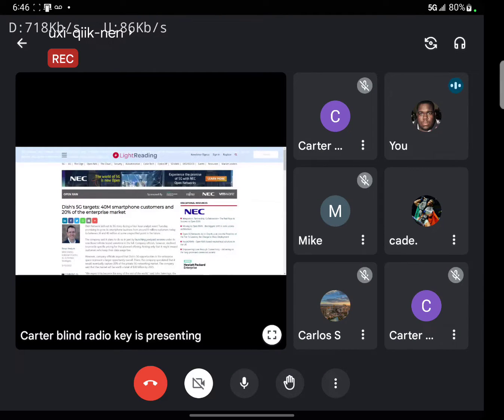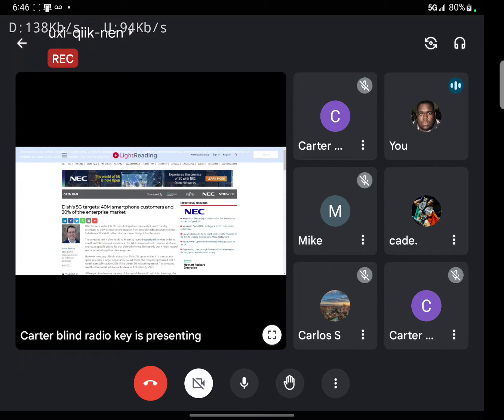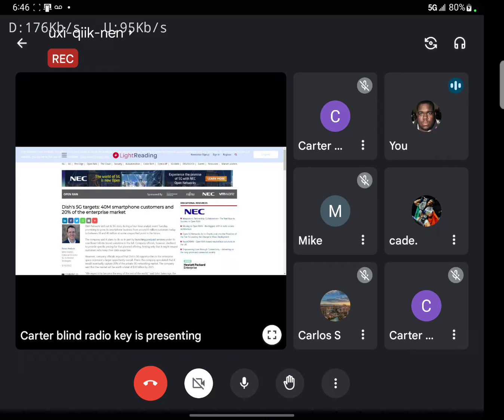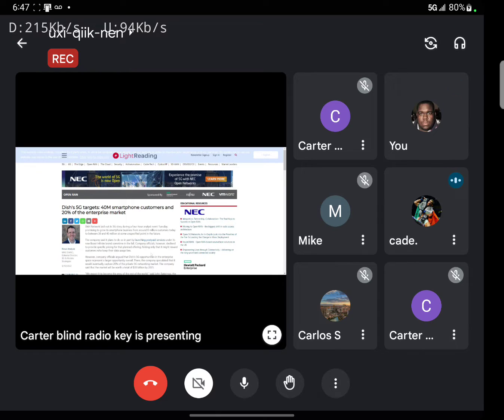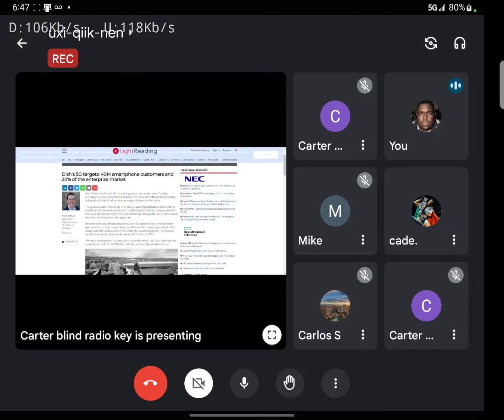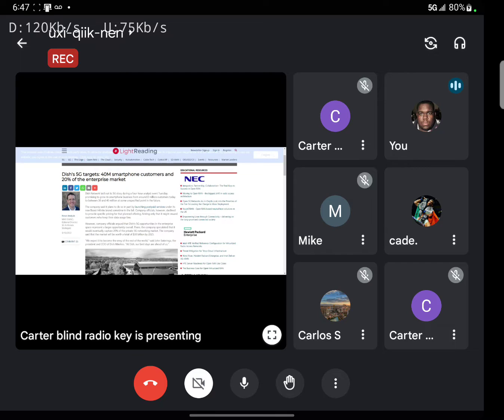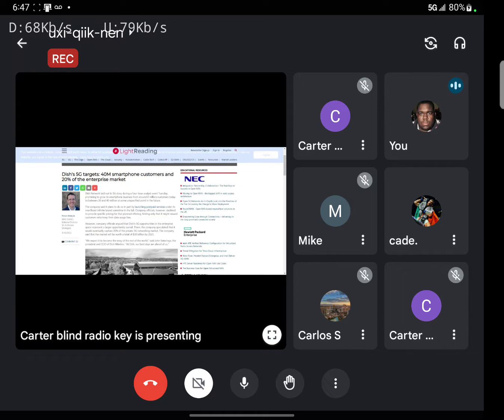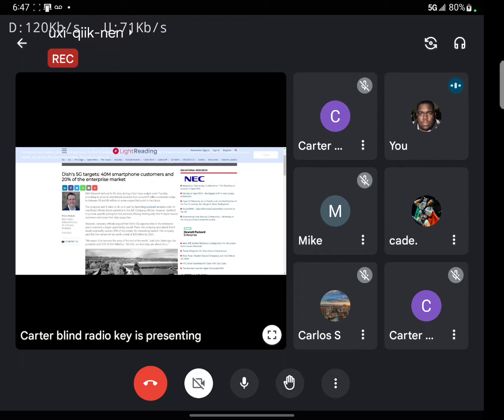Is Dish Wireless making moves or is it a flash in the pan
If you want to be part of the conversation go to  Twitter @communitytechc1 DM the channel for instructions to the Meetings

Article destination